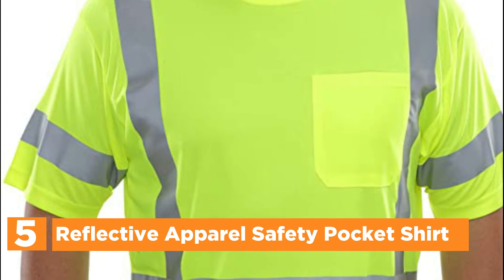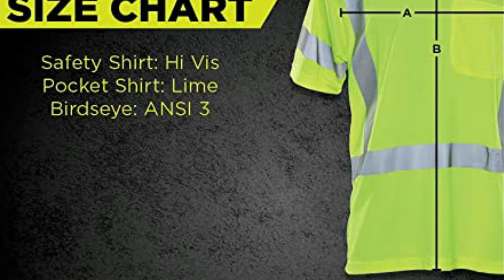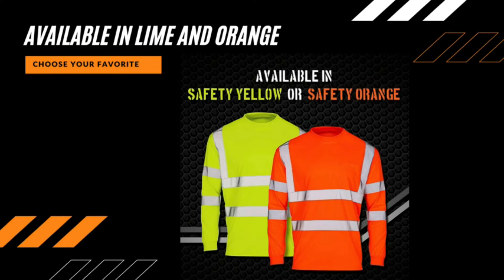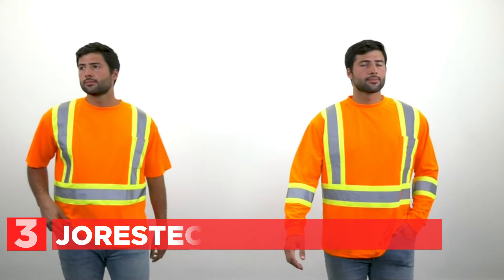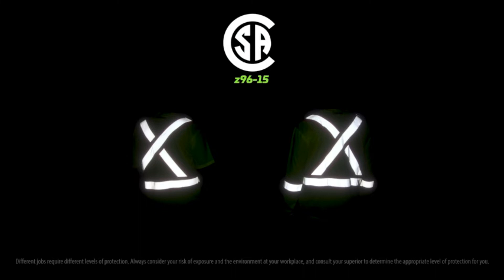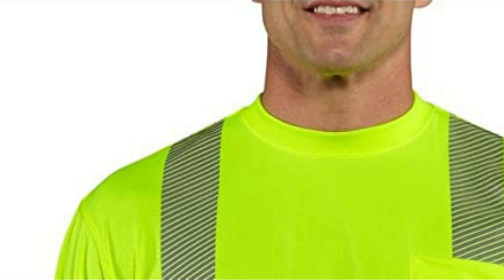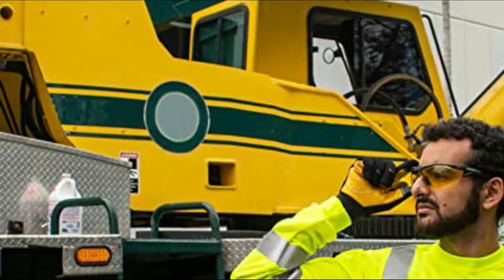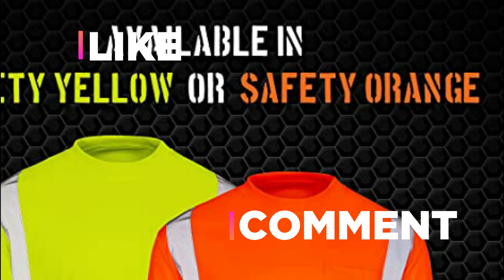Top 5 Best Reflective Shirts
5. Reflective Apparel Safety Pocket Shirt

4. SuNi Apparel High Visibility Shirts

3. JORESTECH Safety T Shirt

2. Carhartt Long Sleeve Class 3 Tee

1. JORESTECH Safety long sleeve shirt